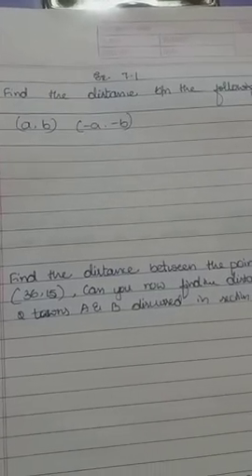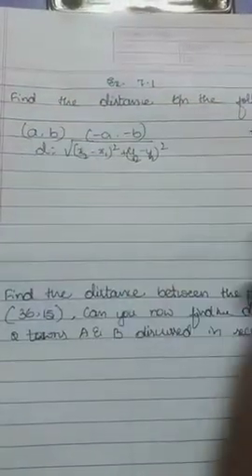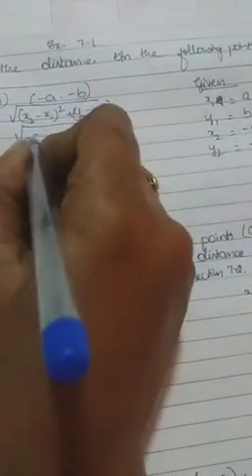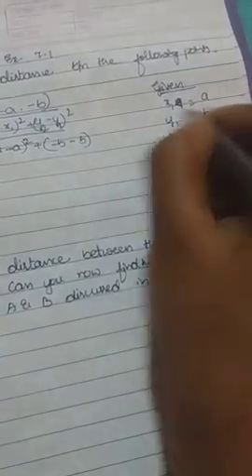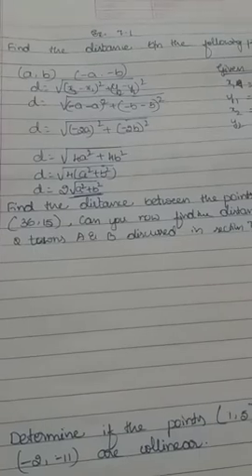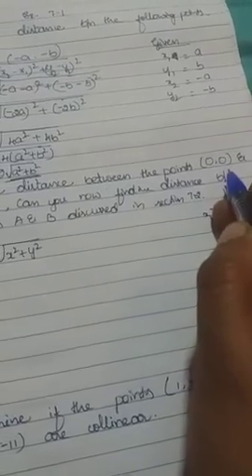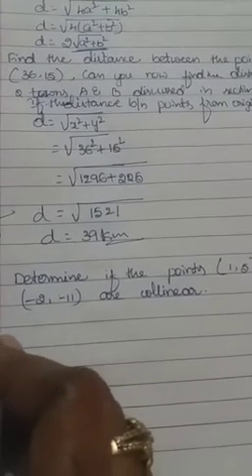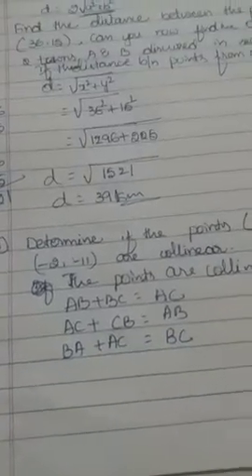SSLC Geometry Lesson 5